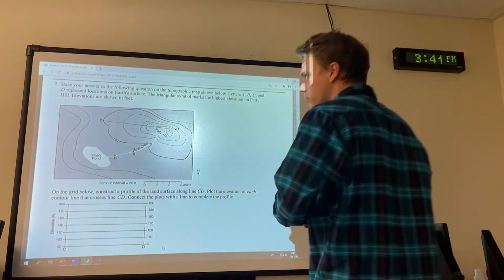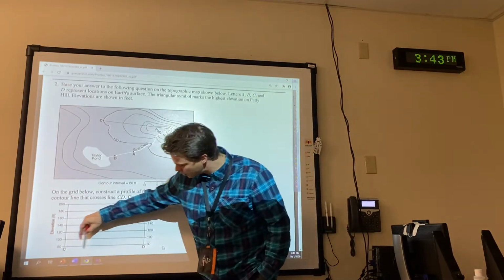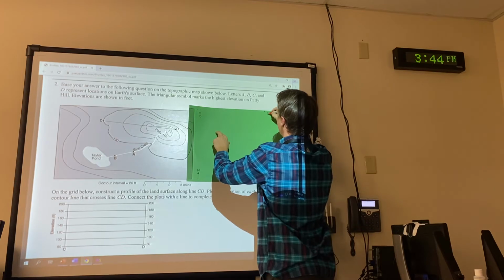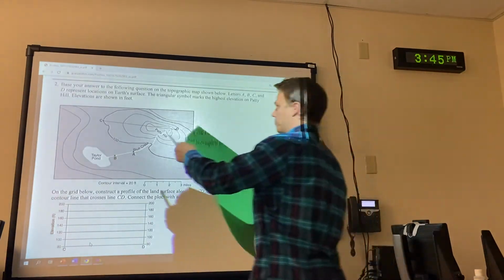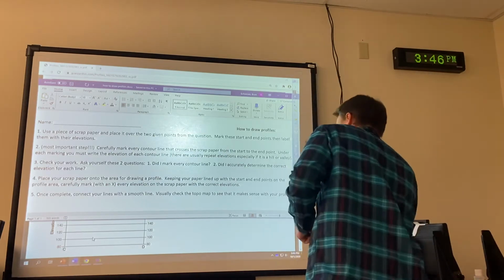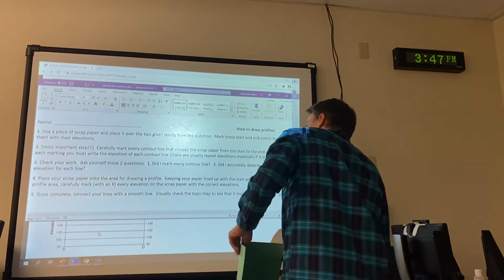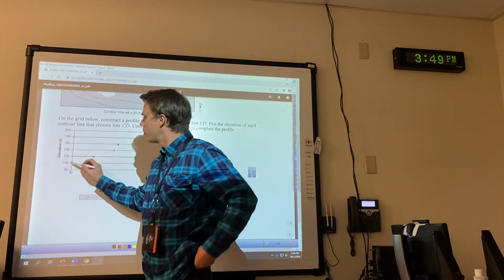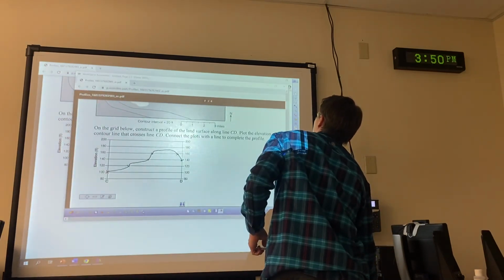How to draw profiles